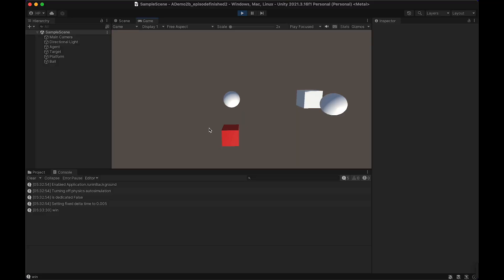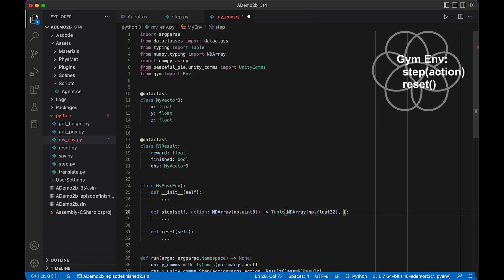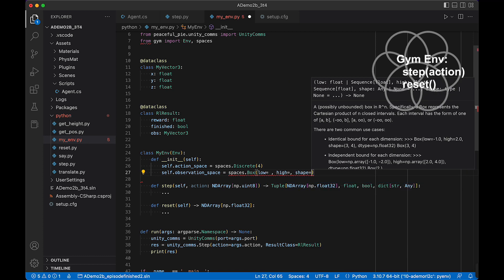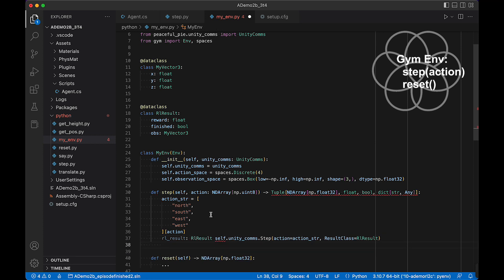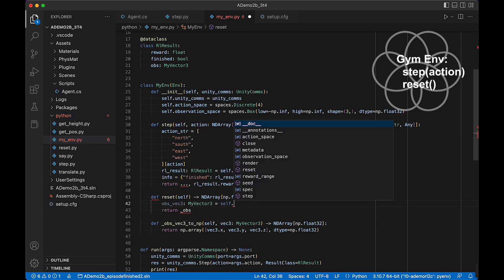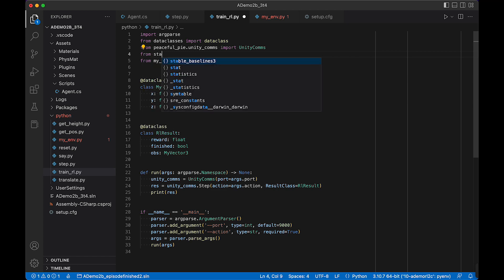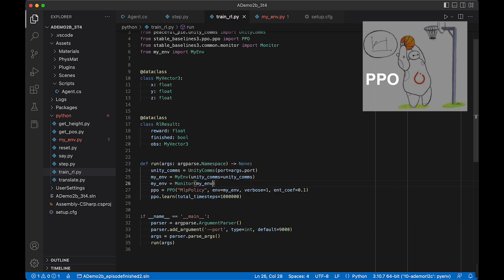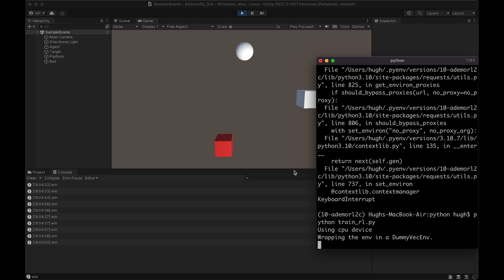3 Train a Unity RL Env using Stable Baselines3!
In this video we create a gym env in Python, that wraps the Unity reinforcement learning environment we created earlier. Then we train using stable baselines 3

This uses the Peaceful Pie library, which is free and opensource, under an MIT license,

The first video in this series is . If you want to jump right in, we are starting from the project , which is a Unity project. The python scripts are in the 'python' sub-folder. You will need to create a python 3.10 environment, and 'pip install peaceful-pie'.

The project at the end of this video will look a little like